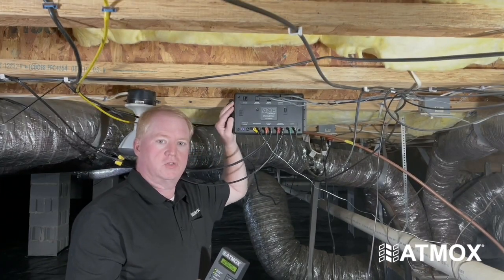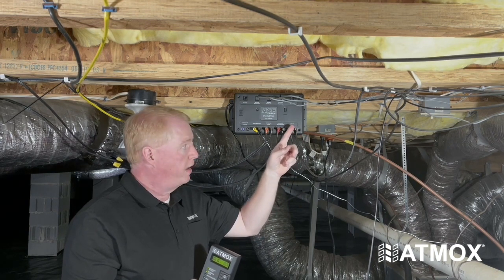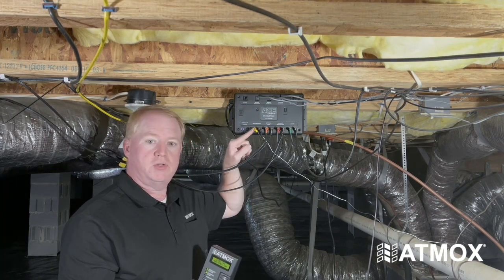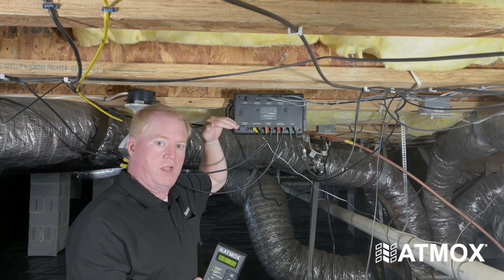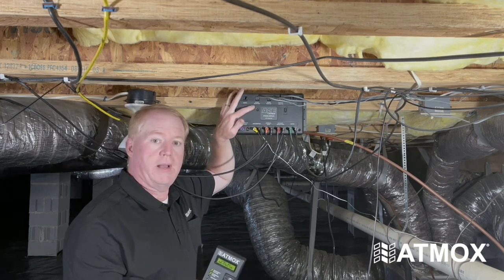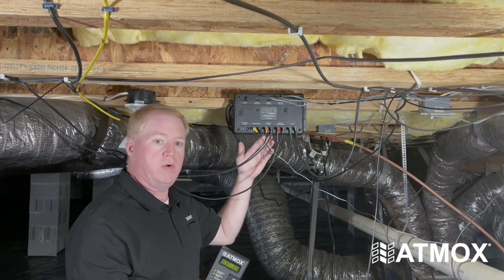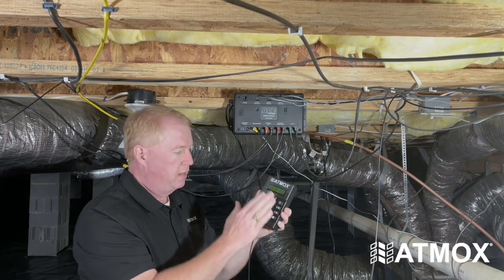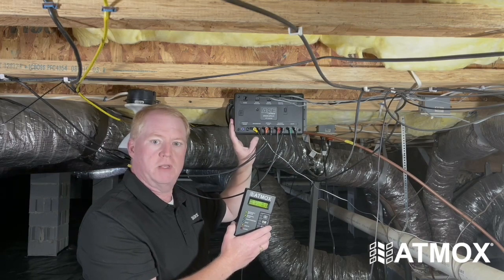Quality Controls for Crawl Space Moisture - Ask for ATMOX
Learn more about the ATMOX ACE Controller for Crawl Space Moisture Control.

This video highlights the connectivity to other ATMOX components such as fans or lights and how it controls optional dehumidifiers. All of the operation is automatic based in information received from temperature & humidity sensors both inside the crawl space and outdoors. The display brings it all together with alerts and notifications to let the homeowner know the conditions of the crawl space.

We love hearing from current and future installers!

Are you a homeowner?
Let us know what is going on in your crawl space. We'll point you in the right direction to find your crawl space solution with ATMOX products or ask your service provider for ATMOX.